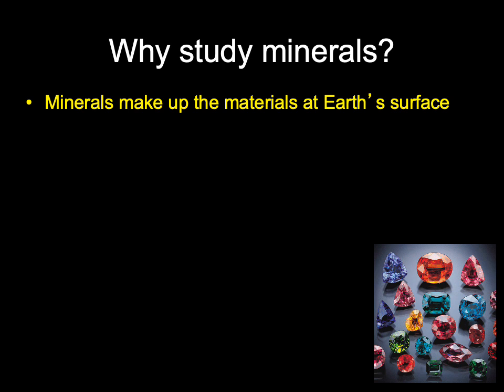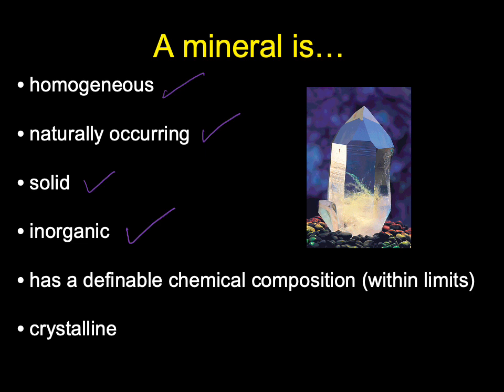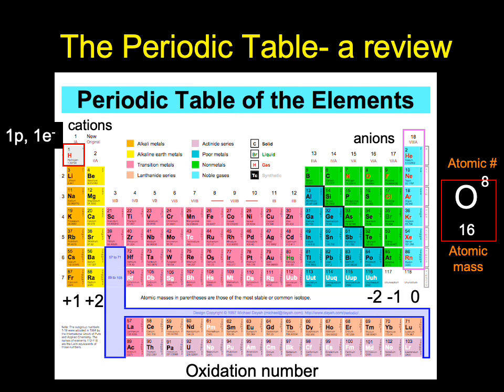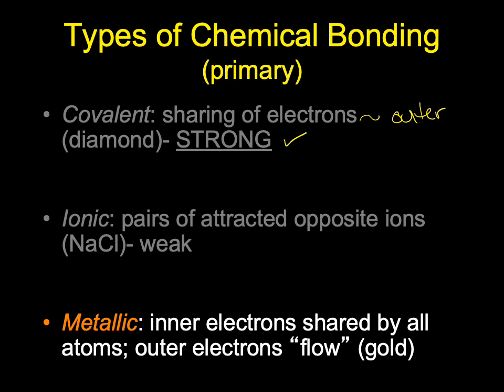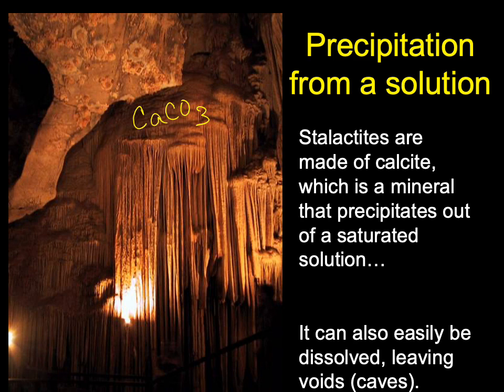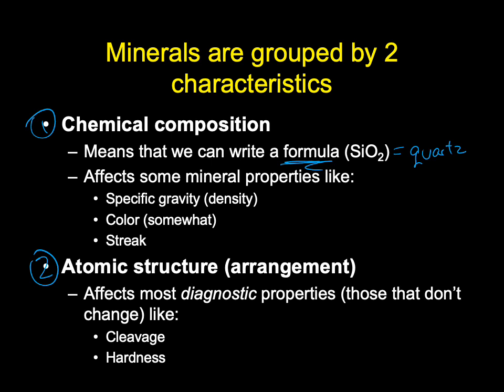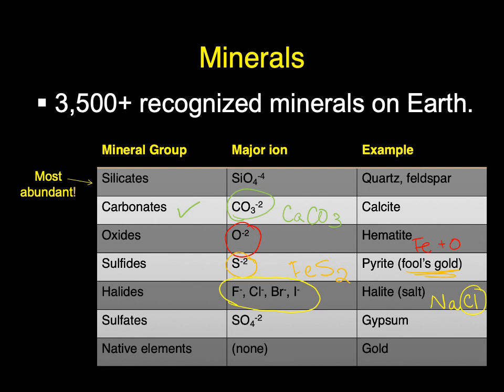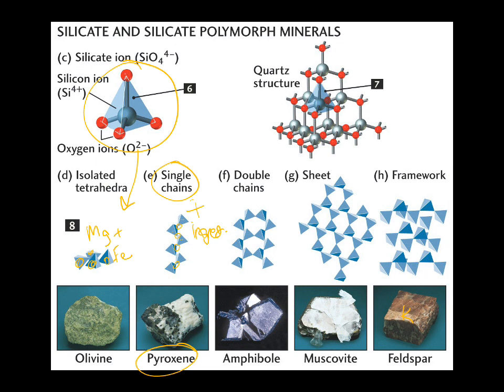2 Minerals and the Rock Cycle